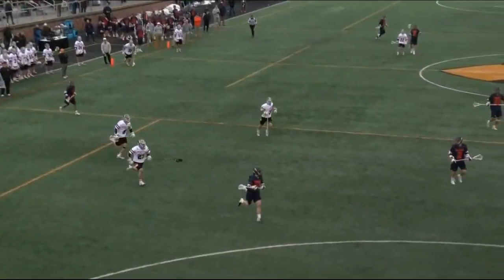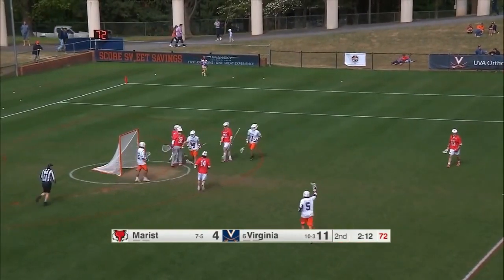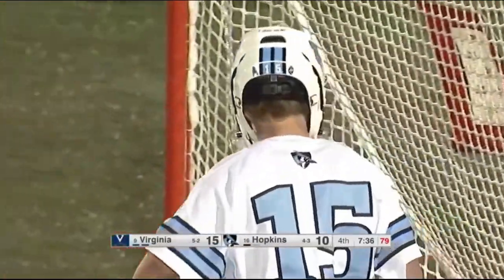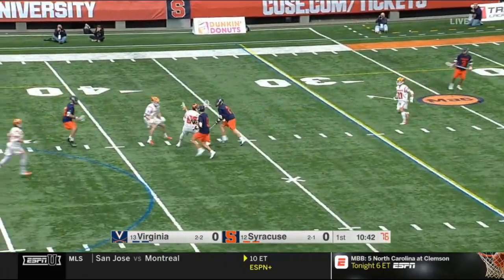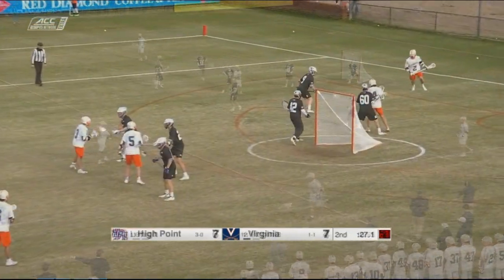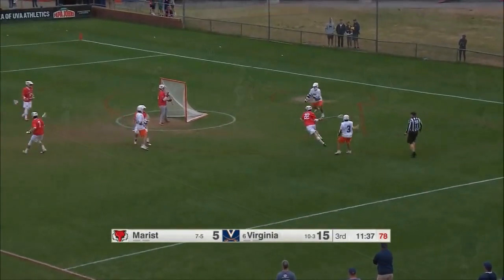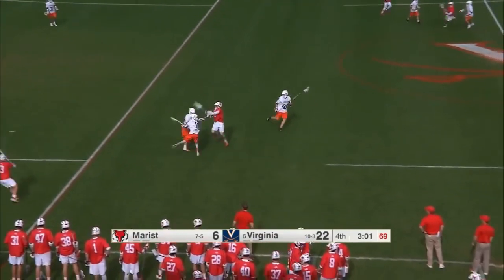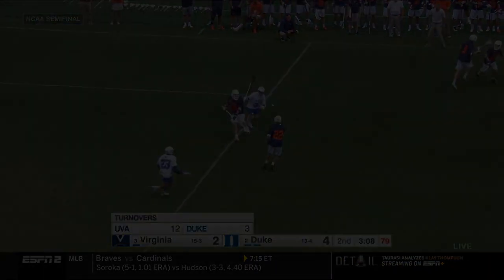The Relentless Ride of the Virginia Cavaliers [2019 Lacrosse Highlights]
The UVA attackmen unit was an absolute force this past year and they'll be returning all 3 starters in 2020. You can expect to see a lot more of these clips coming your way in the upcoming season. Let me know what you guys think down in the comments below and enjoy!